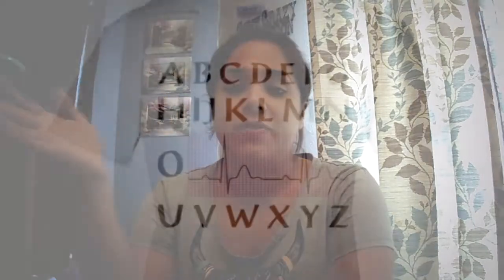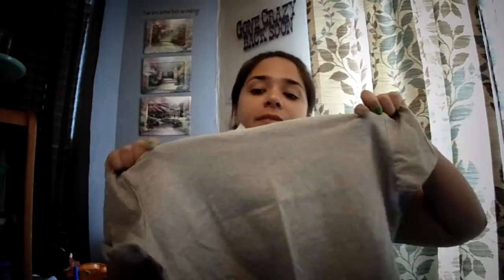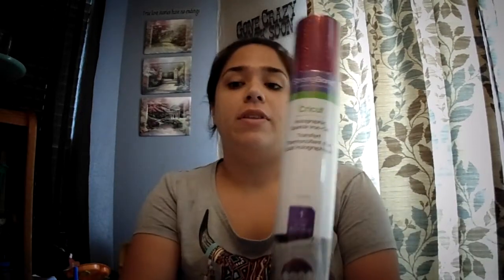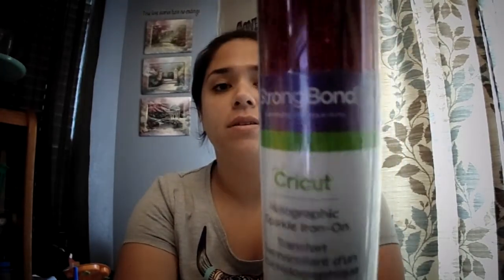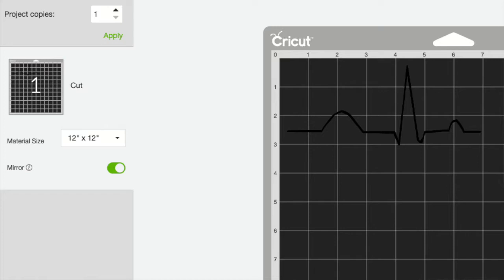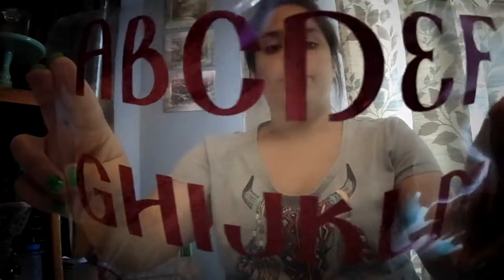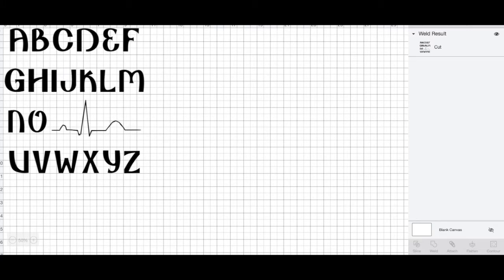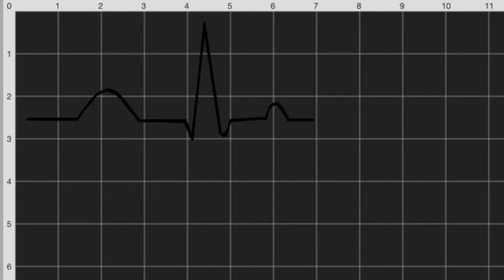Making a shirt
I am not a professional this is just something I like to do for fun!
This is how I make shirts, this one I made for my mom!